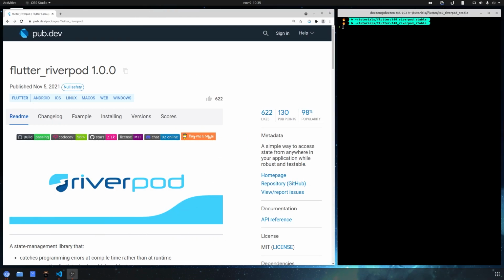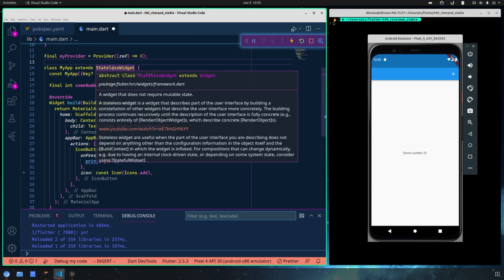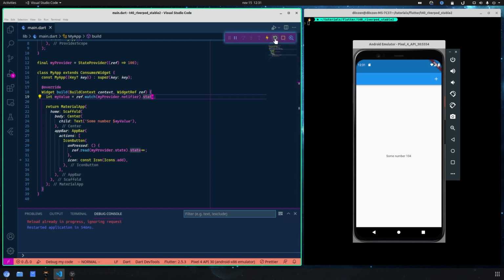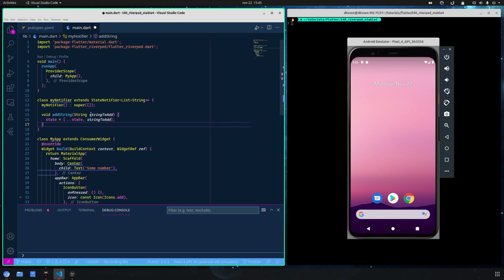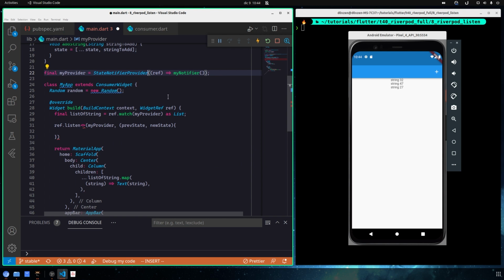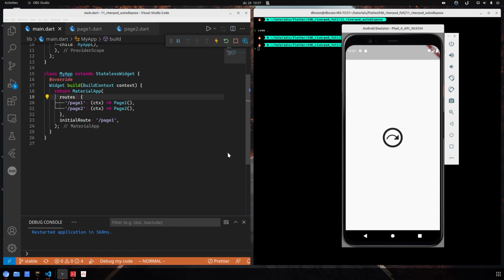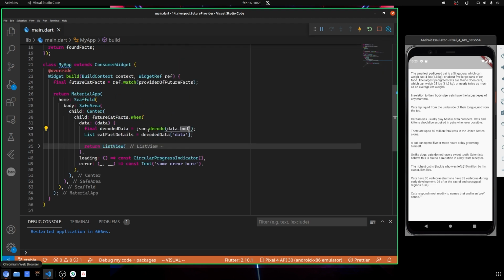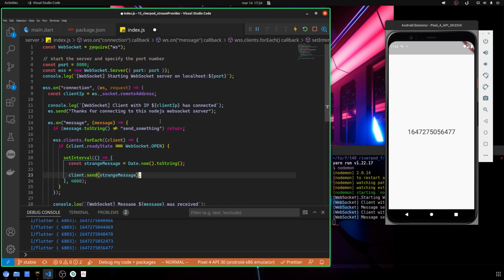The Ultimate Flutter Riverpod Tutorial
This is the ultimate Riverpod Tutorial, it explains all the things related to how to use Riverpod with Flutter.

Suggestion Riverpod Architecture and Structure code

⏱️ - 𝗧𝗜𝗠𝗘𝗦𝗧𝗔𝗠𝗣
00:00​ Why The Ultimate Riverpod Tutorial
00:37 Install Flutter Riverpod
02:15 Provider
08:50 Consumer to read Provider
15:20 ConsumerWidget to read Provider with ref.watch
24:26 StateProvider ref.read and ref.watch
32:23 ConsumerStatefulWidget
38:08 StateNotifierProvider
57:27 ref.listen
1:07:31 ref.select
1:12:49 Family modifier
1:19:00 Modifier autoDispose
1:22:31 read().update
1:24:58 Suggestion Riverpod Architecture and Structure code
1:28:24 FutureProvider
1:34:33 StreamProvider and WebSocket with NodeJS